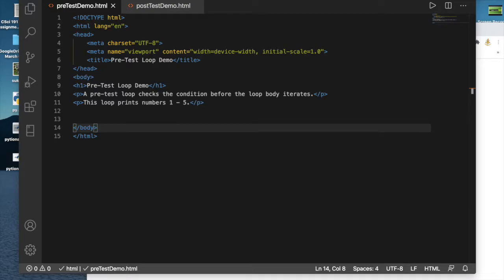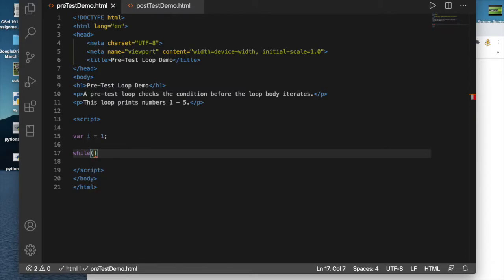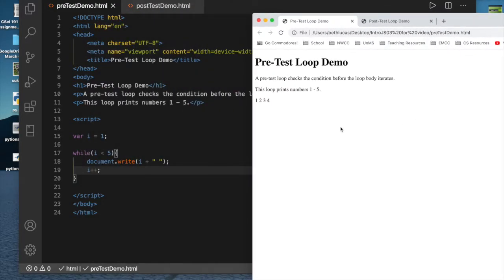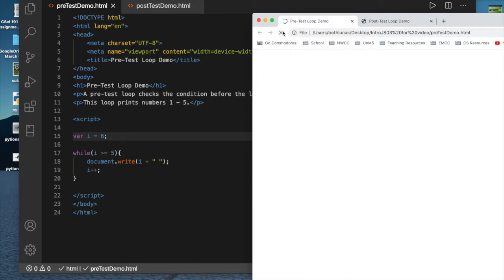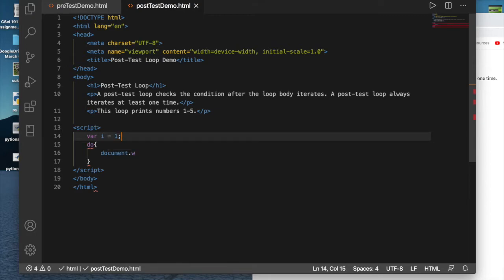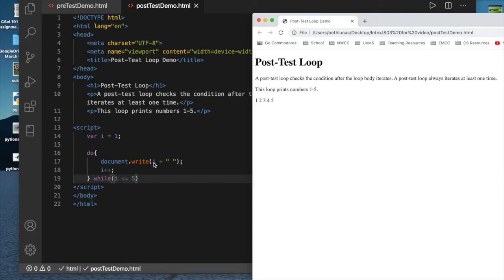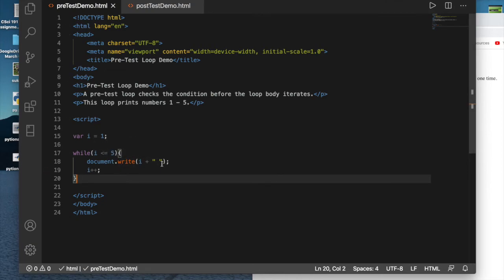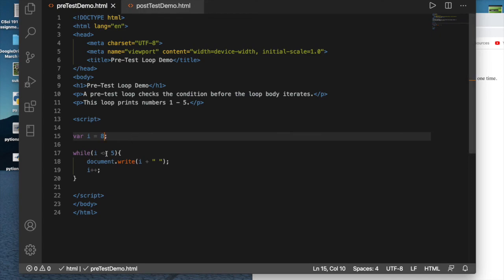IntroJS03 - Pre-Test and Post-Test Loop Demo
Demonstration of basic pre-test and post-test loop